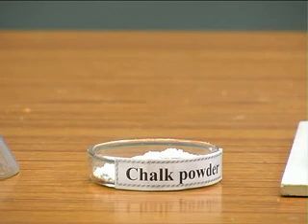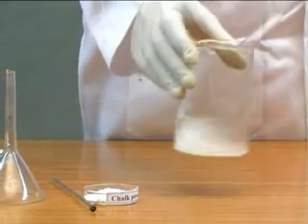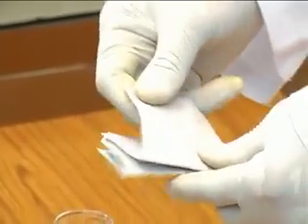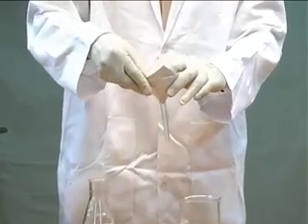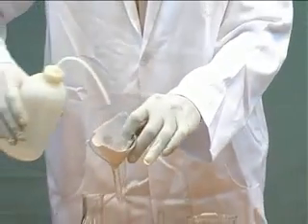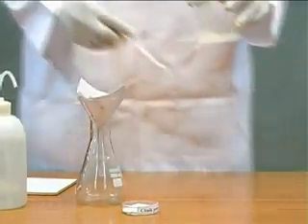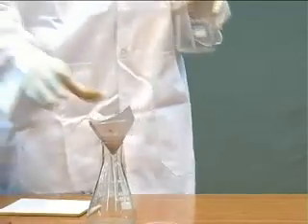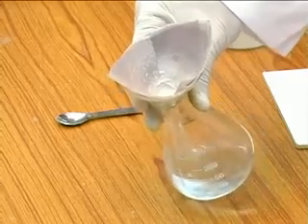11. chalk powder - Separation of substances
11. chalk powder - Separation of substances